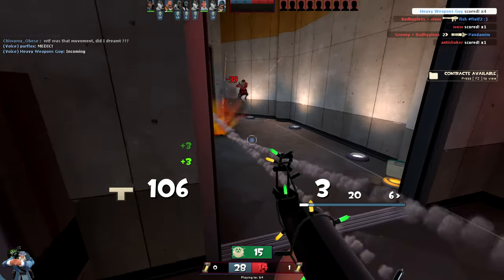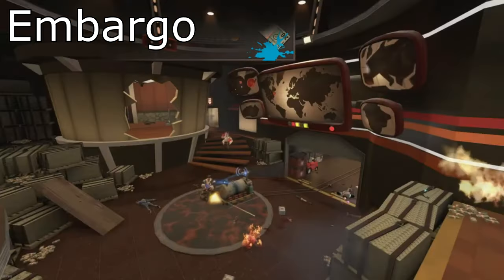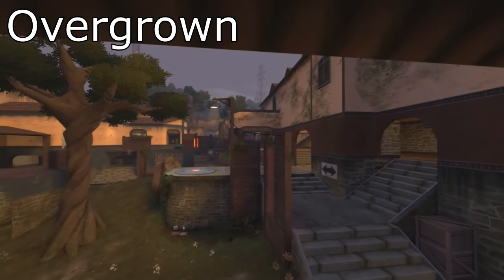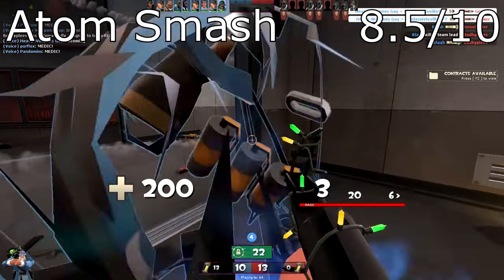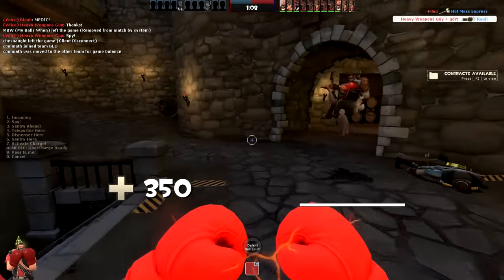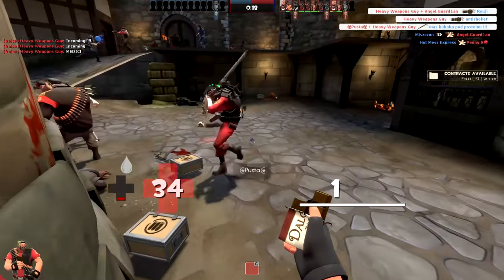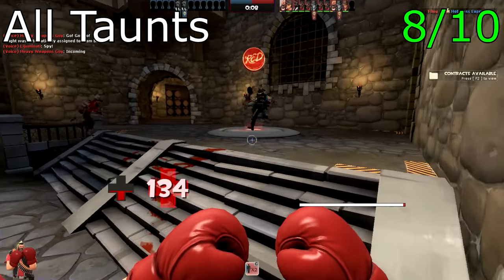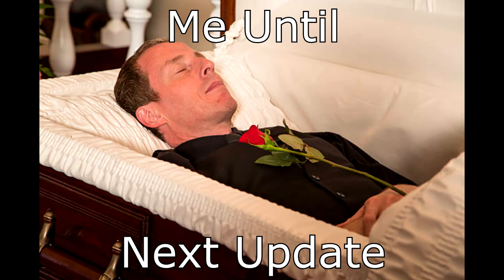TF2 SUMMER UPDATE 2024 REVIEW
Thank you for listening to my little opinions on the internet about a game that is 17 years old lol

Although I enjoyed making this video, it was hell getting it finished and uploaded, so many problems of different kinds sort of just jumped at me the moment I opened the editing software (;-;) and, due to this, all views and interactions with the video are IMMESURABLY appreciated. THANK. YOU.

0:00 Intro
1:13 Maps
9:18 Case
12:21 Taunts
13:41 Unusual Effects
15:30 FINAL RATING